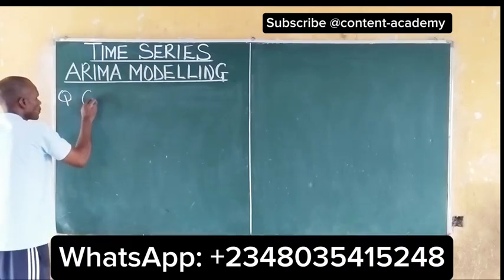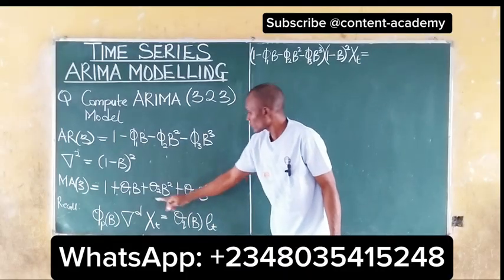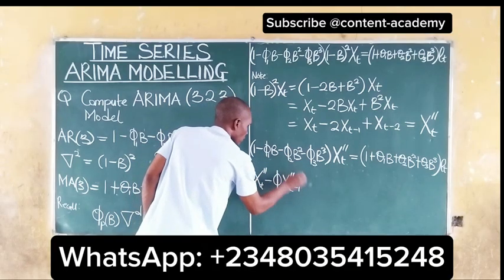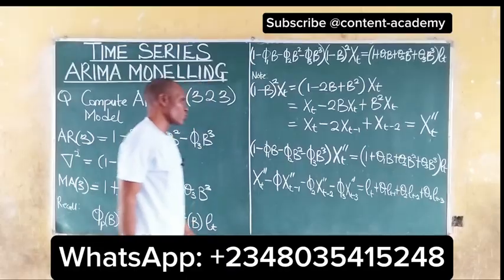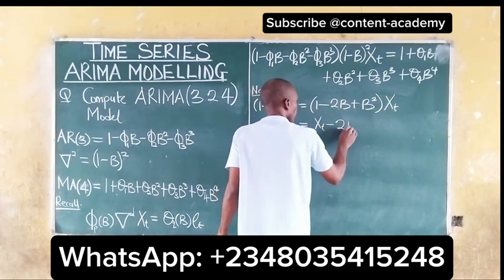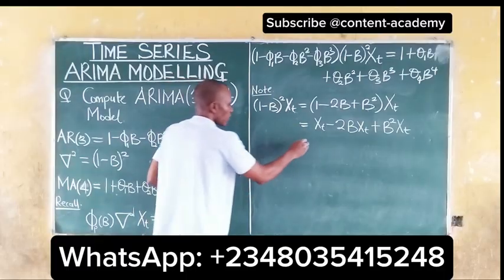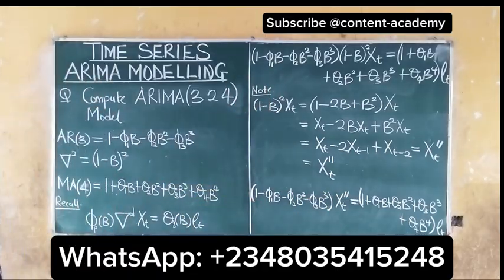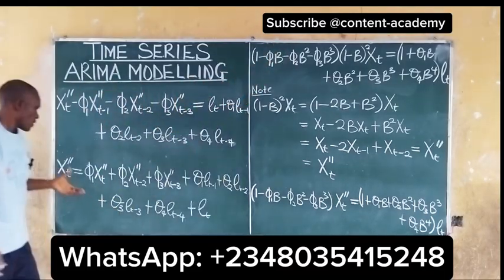Time series ARIMA MODEL Computation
Learn how to compute an ARIMA (AutoRegressive Integrated Moving Average) model for time series forecasting in this comprehensive tutorial. This video explains the complete ARIMA modeling process, from identifying the model order to estimating parameters, checking model adequacy, and making accurate forecasts.

Whether you're a beginner or an advanced learner in statistics, data science, econometrics, machine learning, or forecasting, this lesson will help you understand the practical computation of ARIMA models using clear examples.

In this video, you will learn:
What an ARIMA model is
Components of ARIMA: AR, I, and MA
Understanding ARIMA(p, d, q)
Step-by-step ARIMA model computation
Stationarity and differencing
Model identification using ACF and PACF
Parameter estimation
Residual diagnostics
Forecasting future values
Practical worked example

This tutorial is ideal for students, researchers, analysts, economists, business professionals, and anyone interested in time series analysis and forecasting.